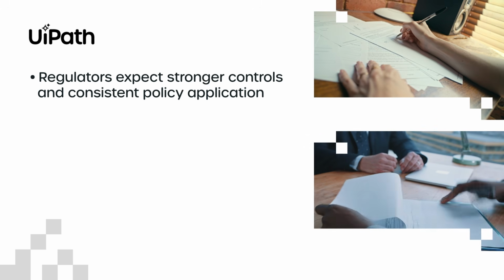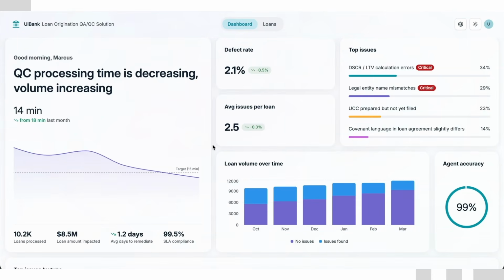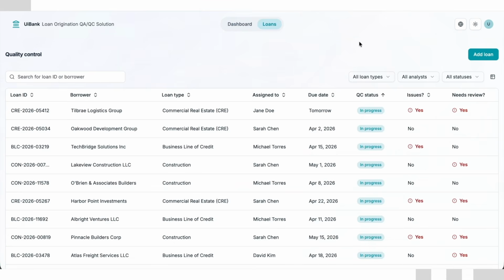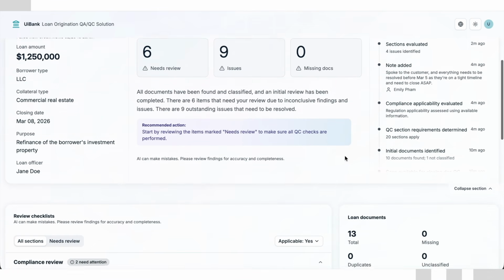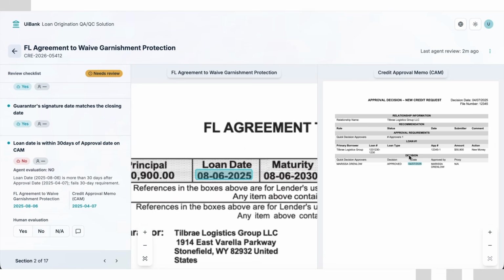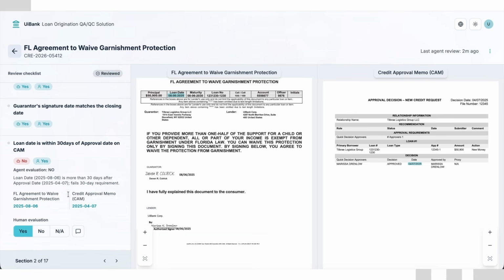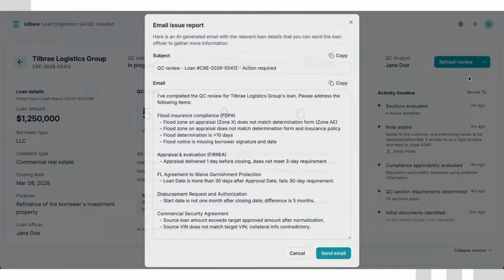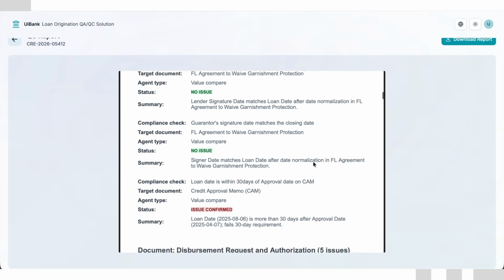The UiPath Solution for Loan Origination: QA-QC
Manual QA/QC can’t keep up with loan volume, complexity, and compliance demands. See how UiPath enables continuous, agent-driven QA/QC across all loans—validating documents, data, and policy in real time with full auditability and human oversight.

What you’ll see:
- Automated validation of documents and data
- Real-time risk and exception detection
- Audit-ready decisions with full traceability
- Outcome: Stronger compliance, fewer defects, and scalable quality control.